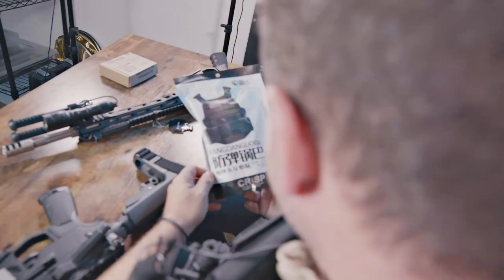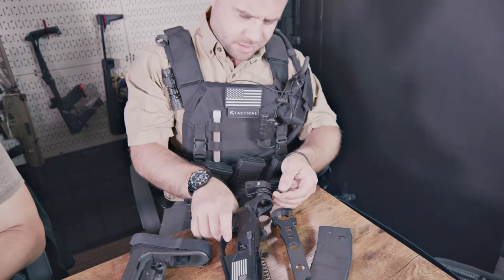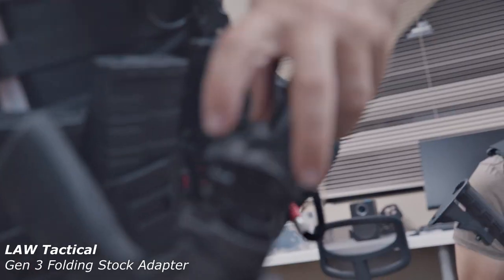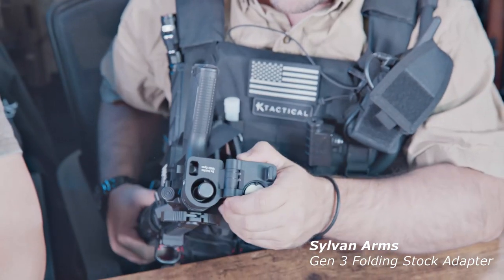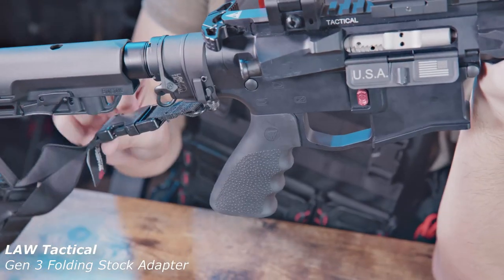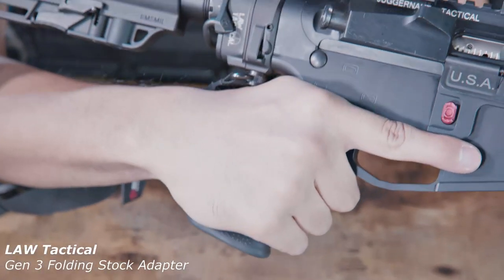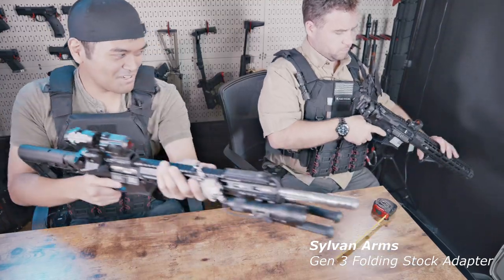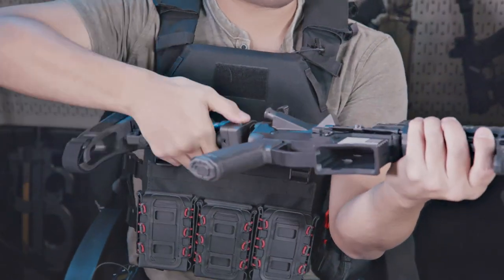Painful Folding Stock Adapters SA Folder Gen 3 vs LAW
We compare the two most popular options for folding stock / brace options.
LAW Tactical gen 3 vs the Sylvan Arms gen 3 folding adapter.

This video is 100% unbiased and 100% our personal opinion just get the LAW folding adapter and ignore anyone who says the Sylvan Arms folder is somehow worth the money or better.

Just spend the extra money and get the LAW. Do yourself a favor. In our opinion.

Music

Suitor - "I Can't"
Suitor - "Wide Open"